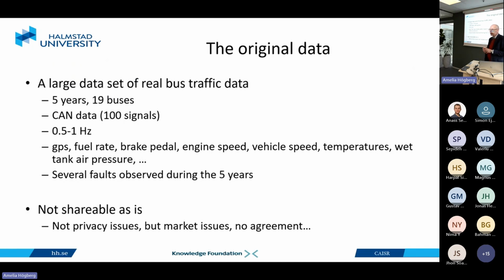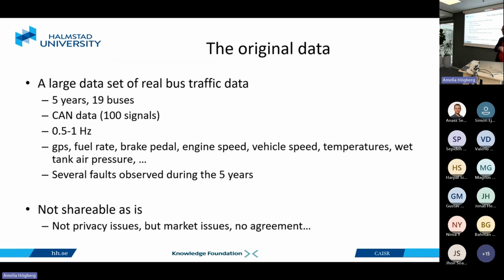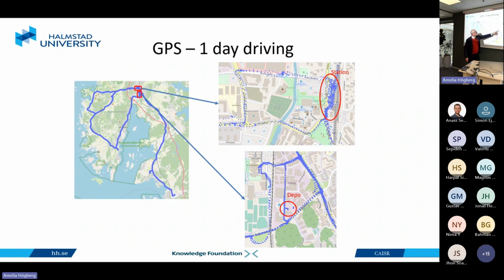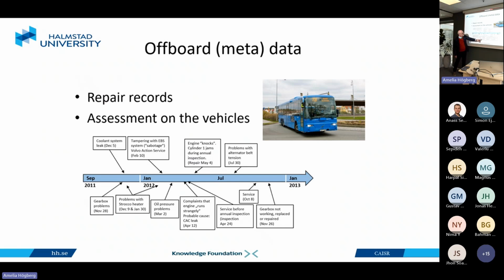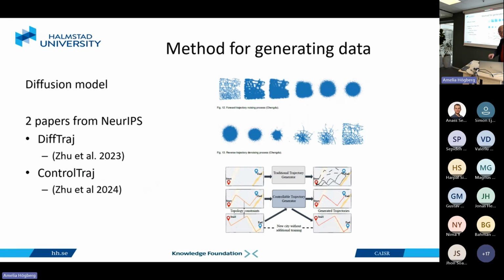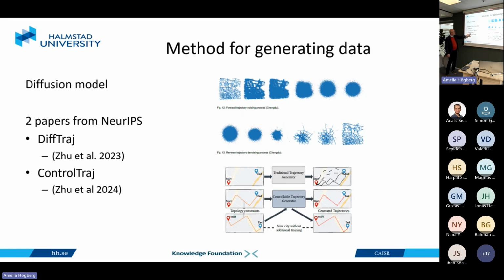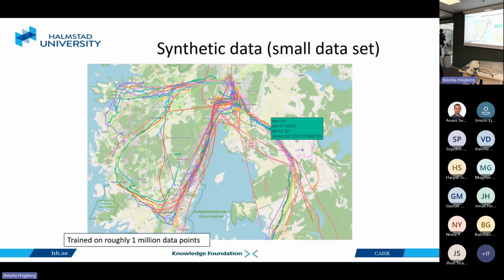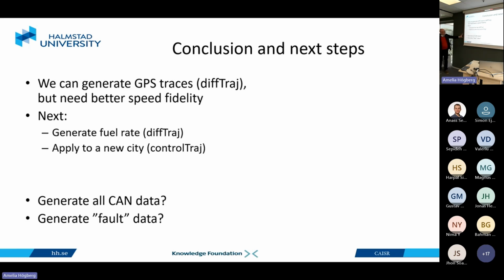Synthetic Data - Kungsbacka Buses - Thorsteinn Rögnvaldsson - FREEPORT Workshop - 5 March 2025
Session entitled "Synthetic Data  - Kungsbacka Buses" presented by Thorsteinn Rögnvaldsson. Project members are Hamid Sarmadi and Jesper Holmblad.

The presentation was part of the workshop "Edge Processing Solutions for Next Generation Automotive Workshop", organized by FREEPORT project (federated learning and edge processing for safe and efficient operation).

The workshop was held in AI Sweden office in Gothenburg, on 5 March 2025.